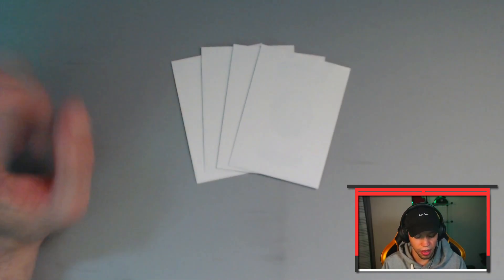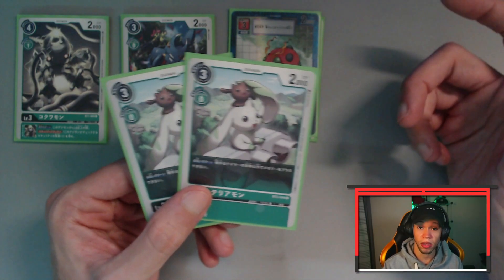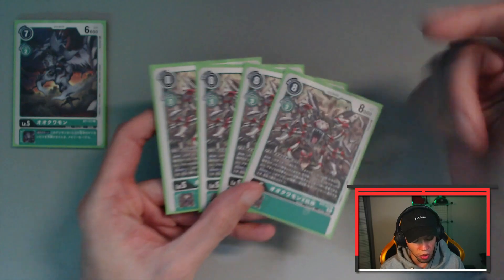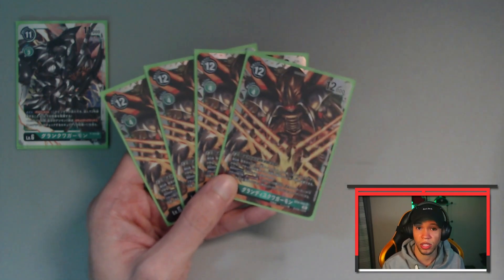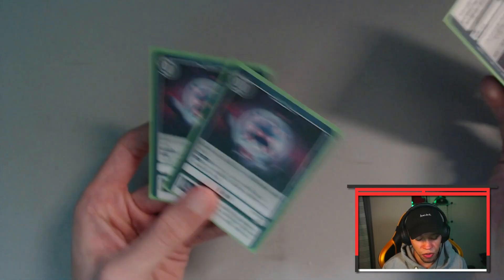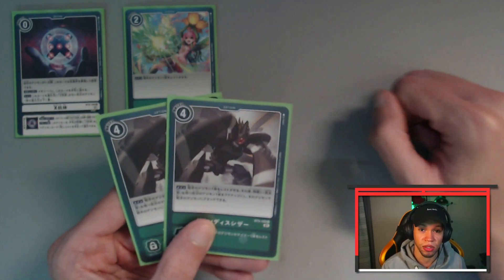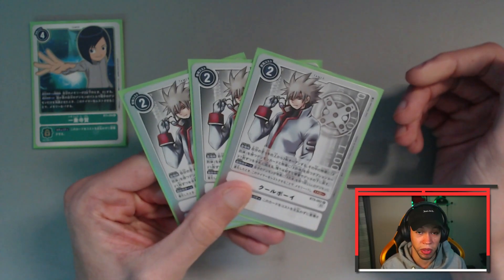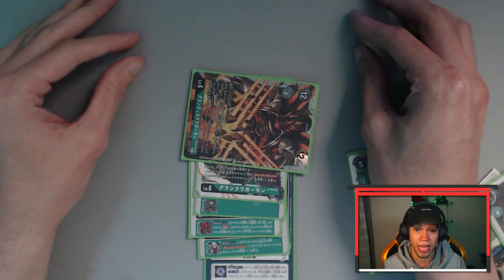BT9 Deck Profile: Grandis X-Antibody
Some Description Tags: Digimon, Card Games, Shadowverse, TCG, CCG, OCG, SV, Hearthstone, Yugioh, Pokemon